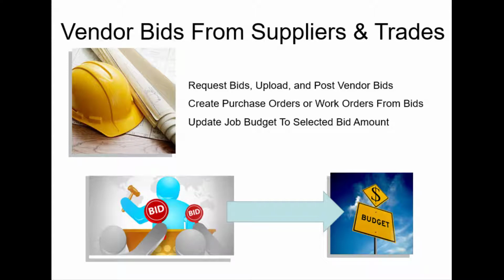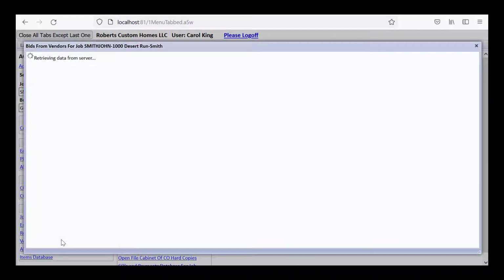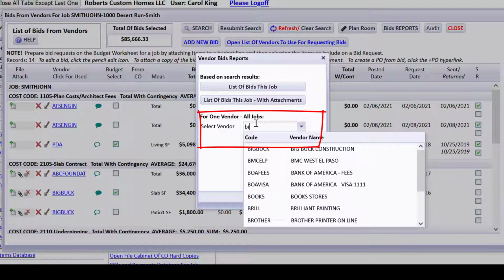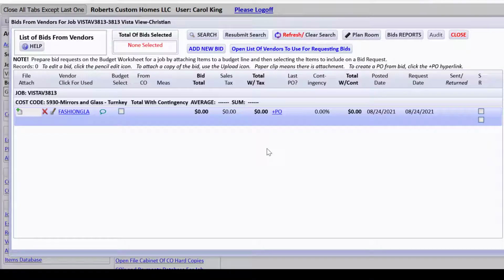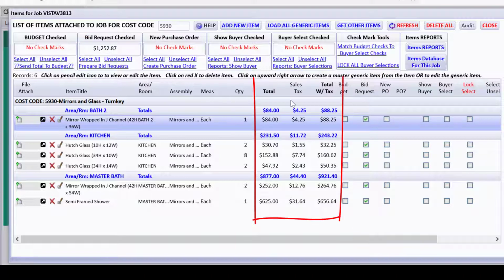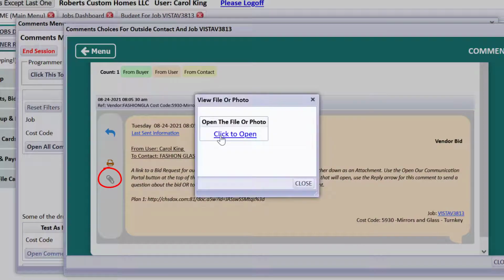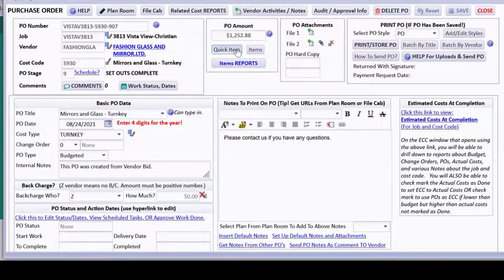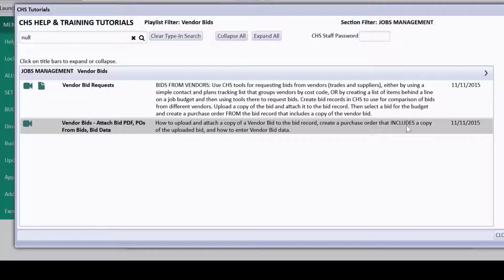N3301 Vendor Bids From Trades And Suppliers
BIDS FROM VENDORS:   Use CHS tools for requesting bids from vendors (trades and suppliers), either by using a simple Bids List that has contact info, OR by creating a list of items behind a record on a job budget/estimate worksheet, and then using tools there to produce Bid Requests based on a list of items attached to selected cost code center.  Use CHS automatic tools to send the Bid Requests with items via a comment that gets stored in your CHS Comments List.  Have vendor use our Communication Portal to return the bid, and use tools to auto upload it from the Comments list.  How to upload and attach a copy of a Vendor Bid to the bid record, AND create a purchase order FROM the bid record that INCLUDES a copy of the uploaded bid.